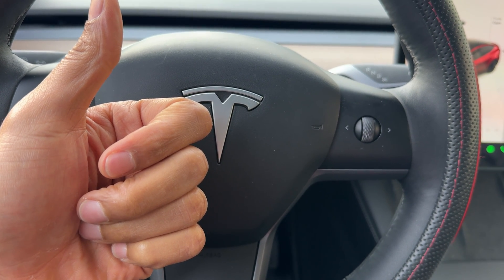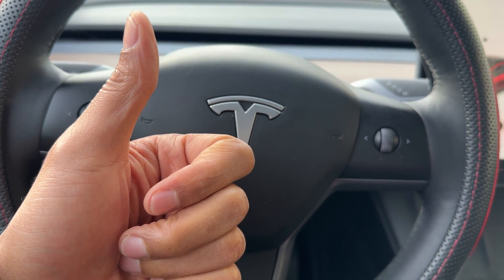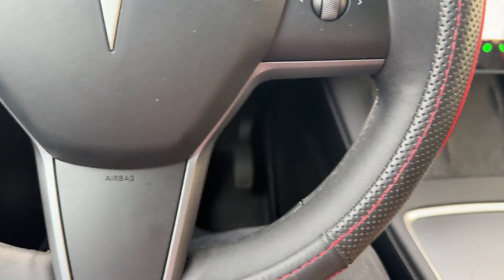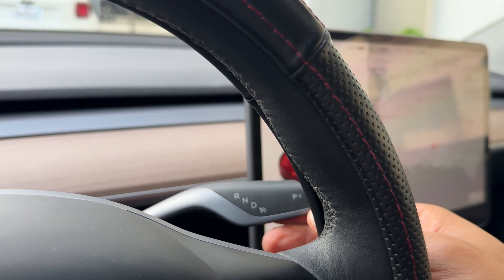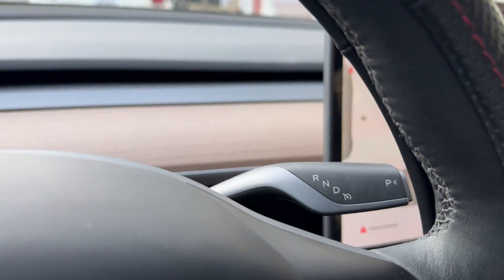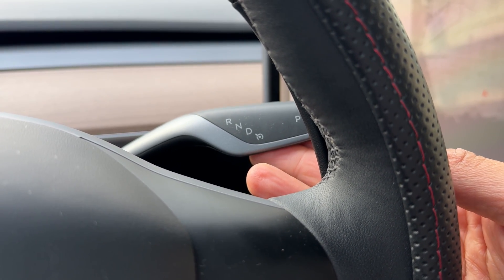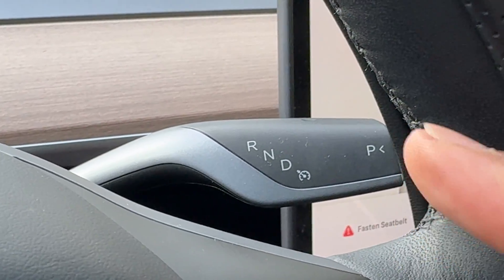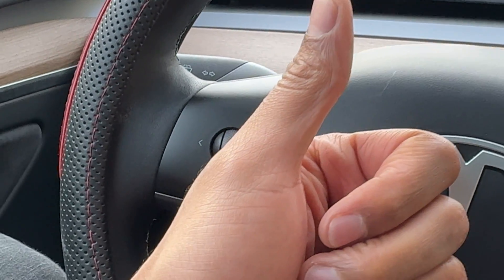Tesla Model Y - How to Put Into Gear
Unlike traditional gasoline cars with gear shifters, Tesla Model Y operates entirely through an electronic gear selector. This means there are no physical gears to change, but rather drive modes you can choose depending on your driving needs. Here's how to put your Tesla Model Y into gear:

1. Ensure the car is in Park:

Before changing drive modes, always ensure your Model Y is completely stopped and the parking brake is engaged. You can confirm this by looking at the gear selector on the touchscreen and verifying it displays "P" for Park.
2. Use the Gear Selector on the Touchscreen:

Locate the gear selector on the bottom left corner of the touchscreen. It displays the current drive mode (likely "P" for Park initially).
Swipe the gear selector up or down to choose your desired drive mode:
Swipe up: This switches to Drive (D), which is the primary mode for forward motion.
Swipe down: This switches to Reverse (R), used for backing up.
3. The car automatically handles gear changes:

Once you select your desired drive mode (Drive or Reverse), the Model Y automatically adjusts to the chosen gear and begins moving. There's no need for additional steps like pressing a clutch or releasing a parking brake.
Additional Notes:

The Model Y also offers a Neutral (N) mode. To access it, press and hold the gear selector upwards for a few seconds. This allows the car to roll freely with minimal resistance, similar to putting a traditional car in neutral.
Remember: Always come to a complete stop and engage the parking brake before switching between drive modes for safety.